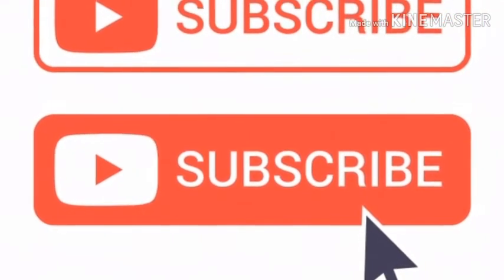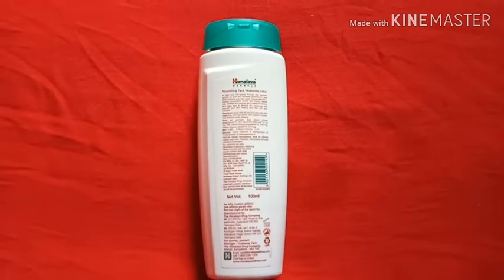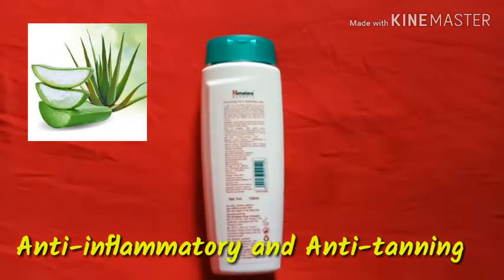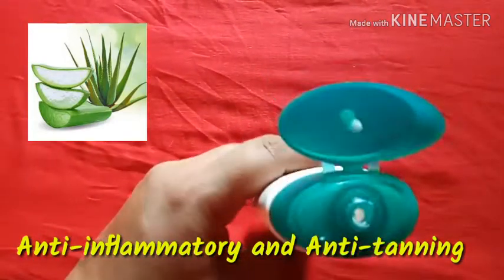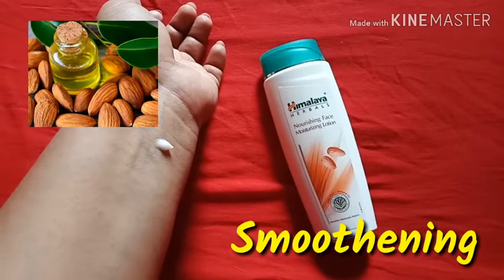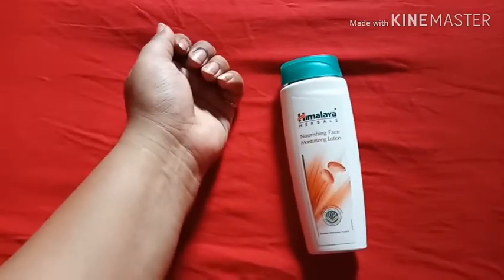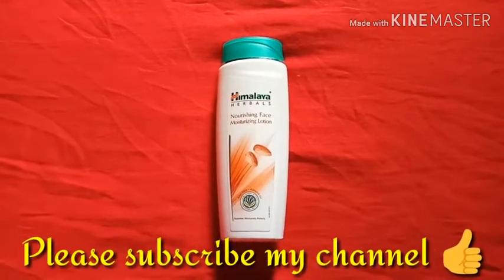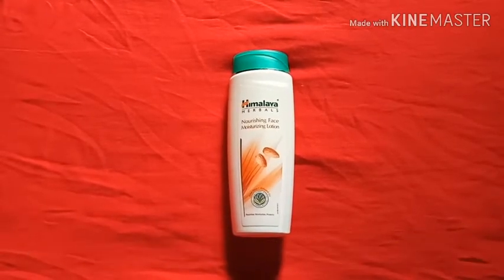Himalaya Nourishing Face Lotion || Product Review and Usage || Himalaya Herbals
Hey Guys,

Here I am with a new review video on Himalaya herbals nourishing Face Lotion. Do check it out...

√ Nourishing Face Moisturizing Lotion:

 Himalaya's Nourishing Face Moisturizing Lotion helps you recover lost natural moisture and nutrients due to skin's frequent exposure to environmental extremes, pollution and chemicals. It combines natural ingredients that restore your skin's vitality throughout the day.

LOVE LOVE ❤❤❤